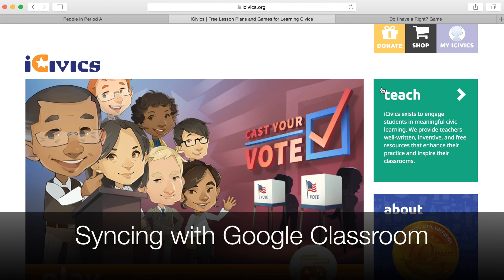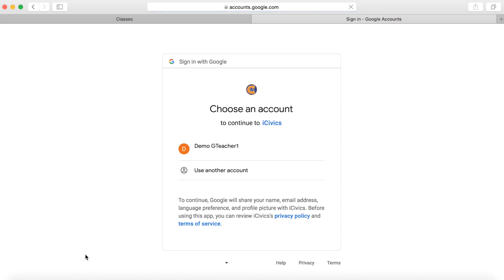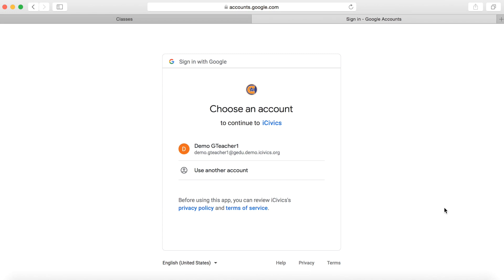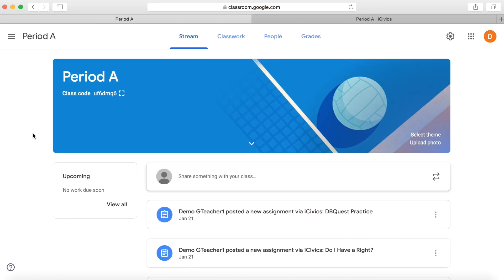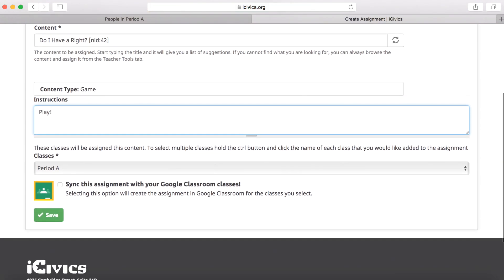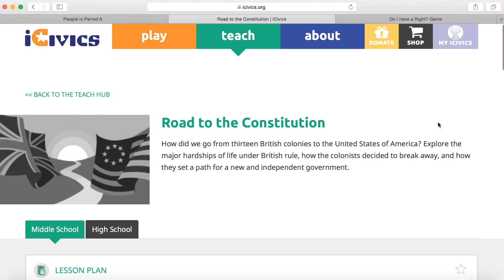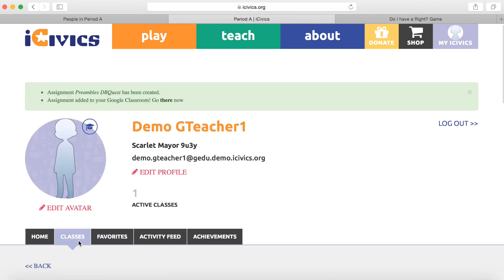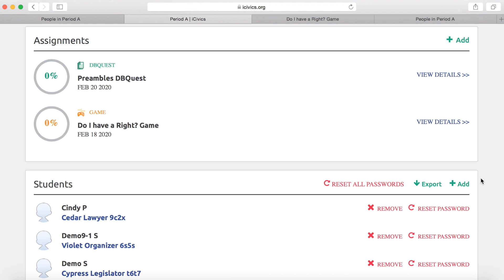Google Classroom Video Tutorial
This video explains how to sync your rosters and create assignments.